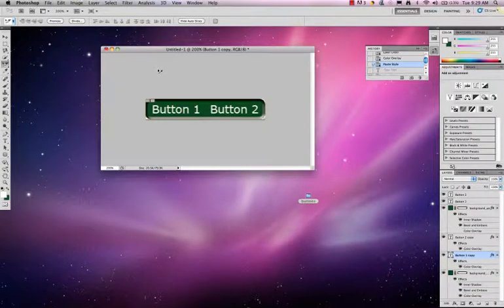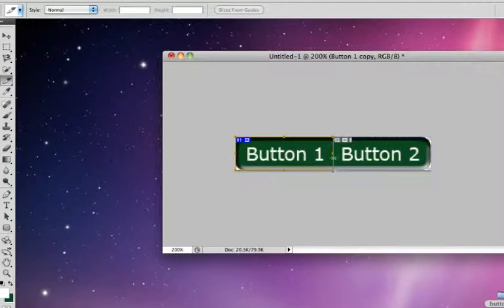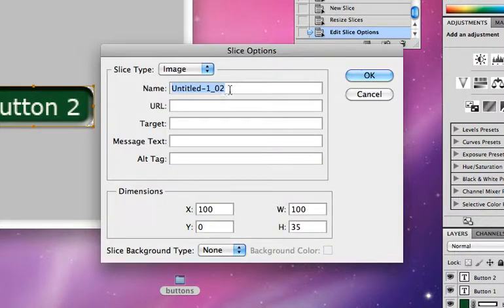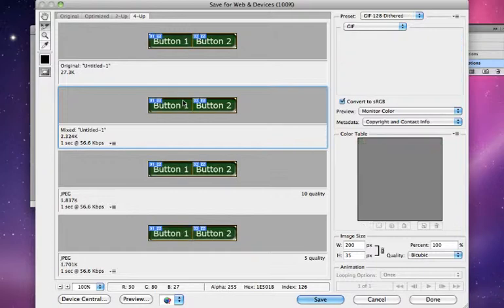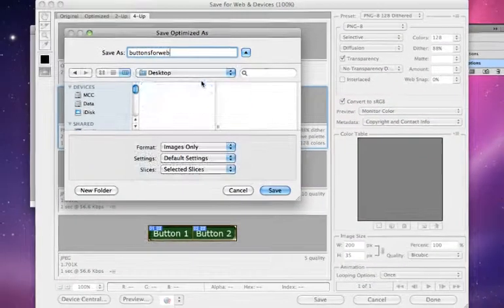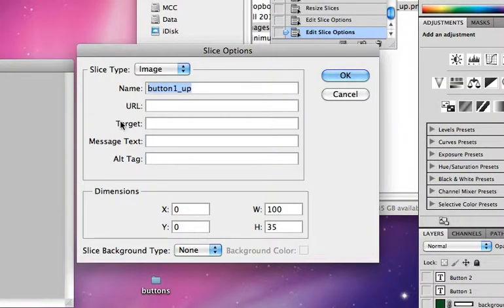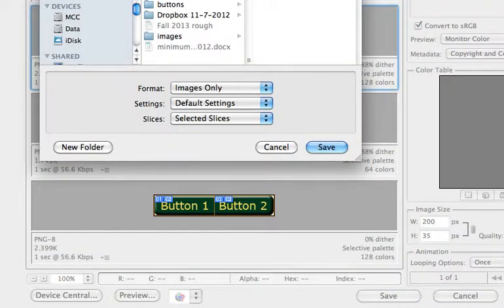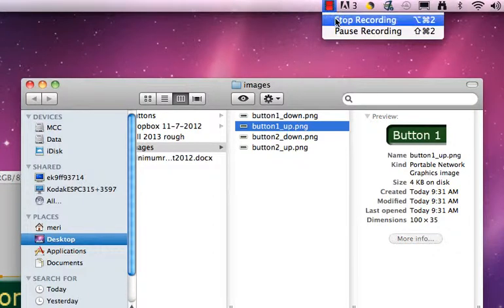Photoshop button bars part 2 slicing.mp4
Step two in creating button bars with a mouse over effect in photoshop.